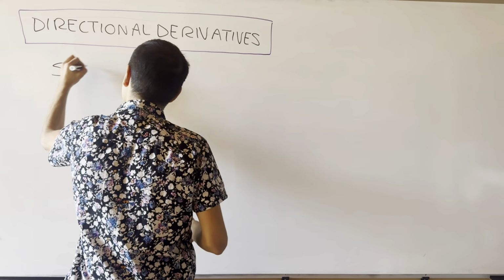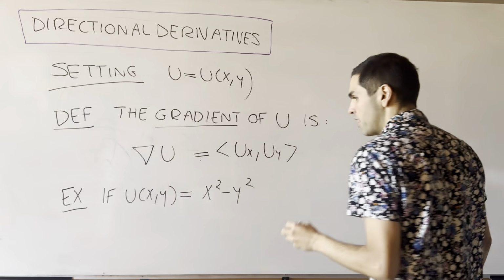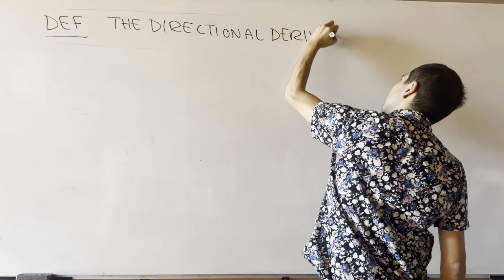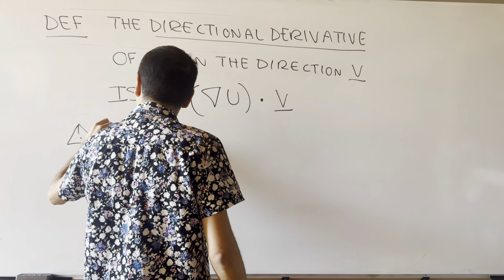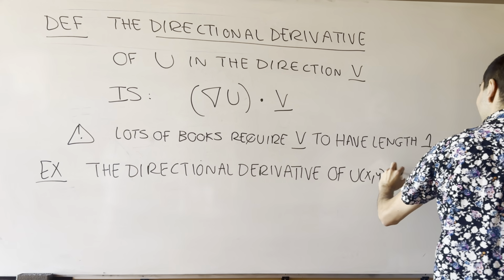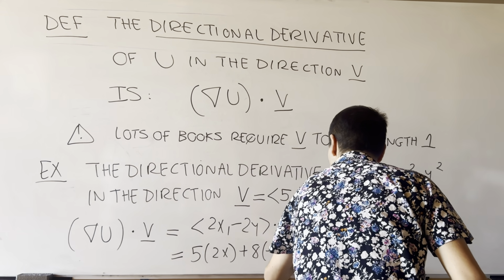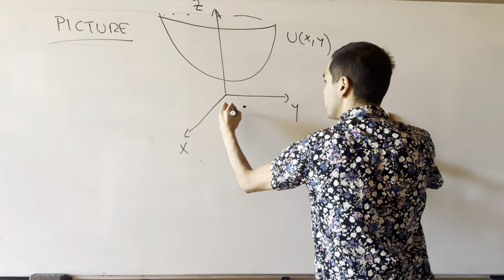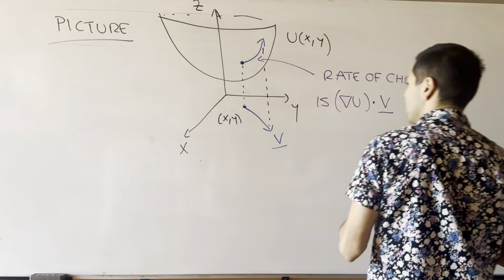What is a directional derivative?